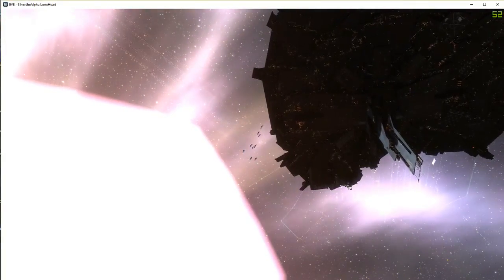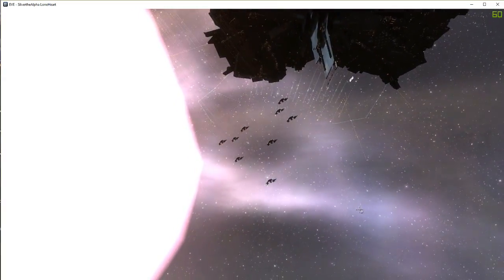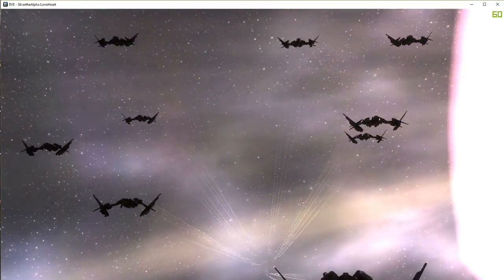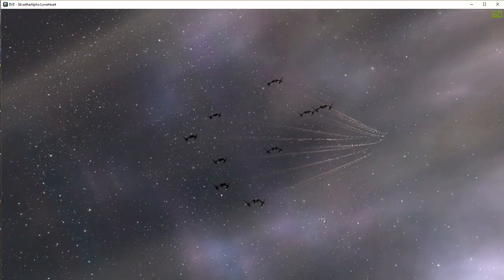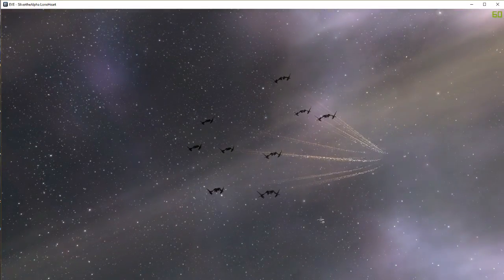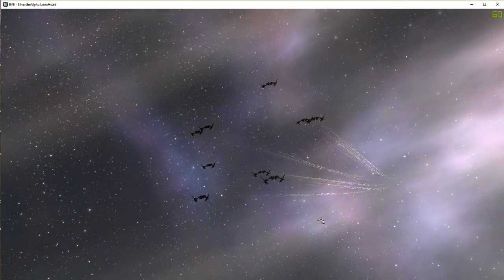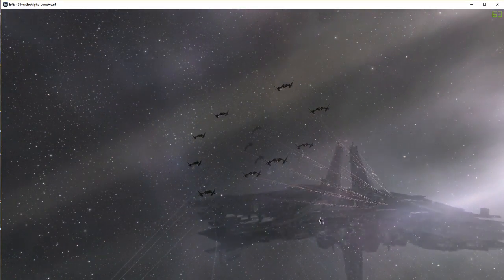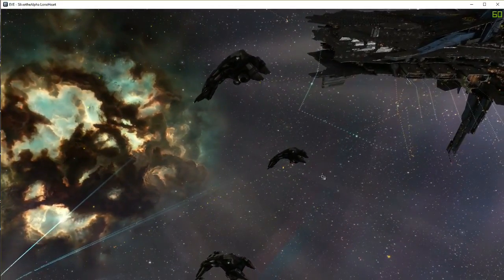UNF report of the week.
The mining and security alliance gets a wardec.